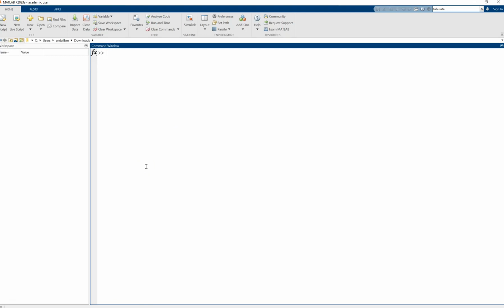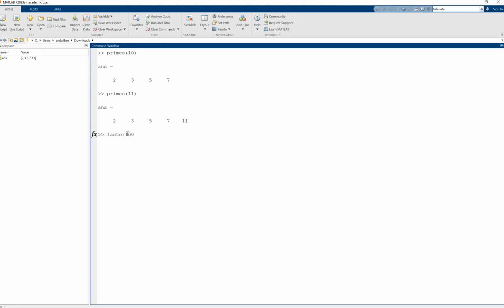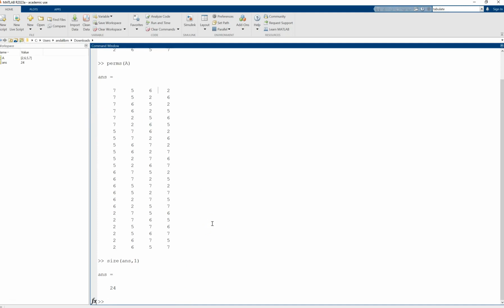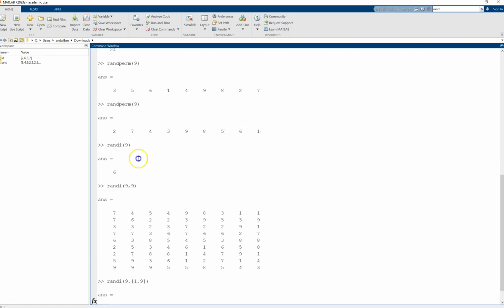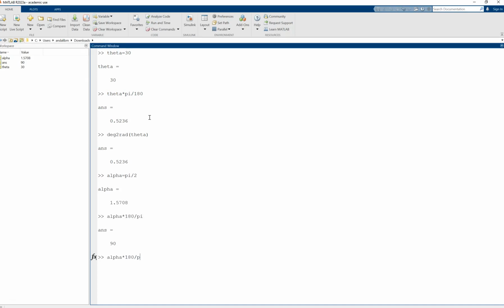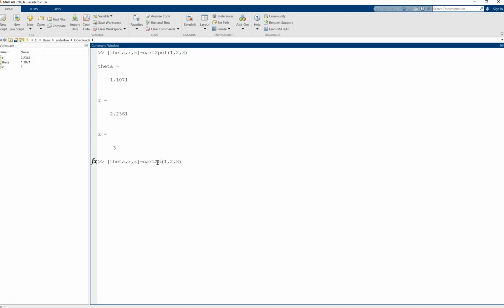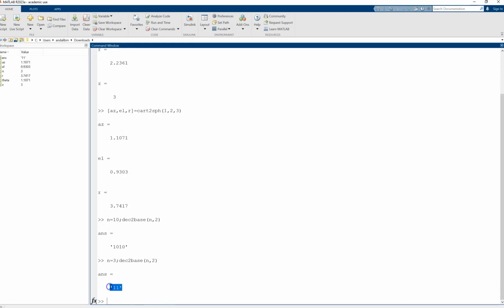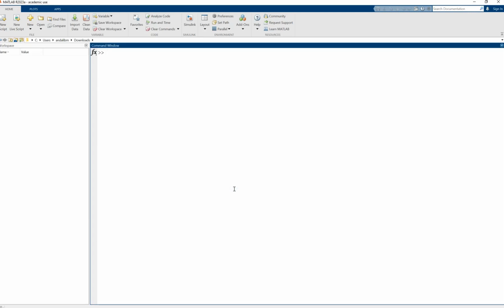Useful Commands in MATLAB set 1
A set of useful commands in MATLAB are described in this video, including perms, randperm, primes, factor, rad2deg, deg2rad, cart2pol, pol2cart, cart2sph, sph2cart, dec2base, base2dec.